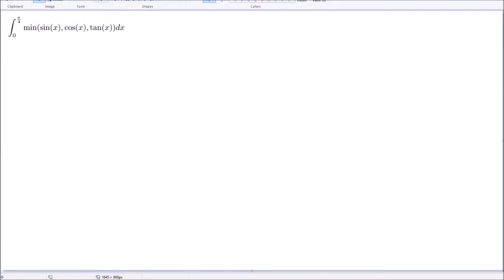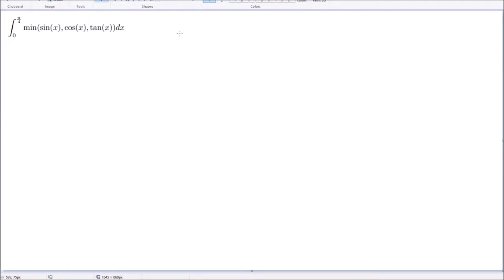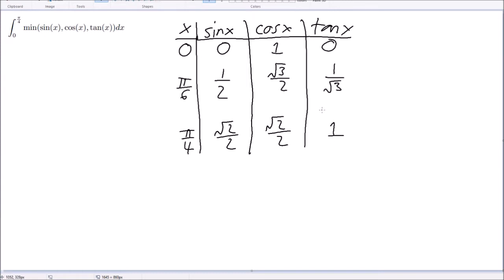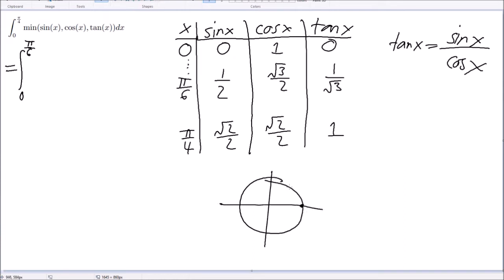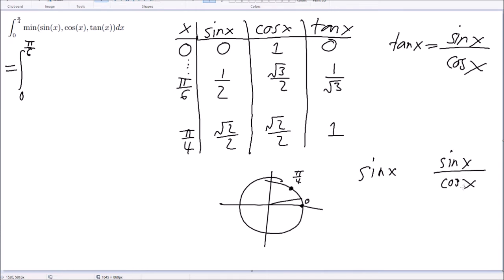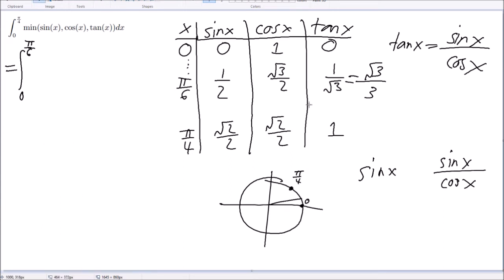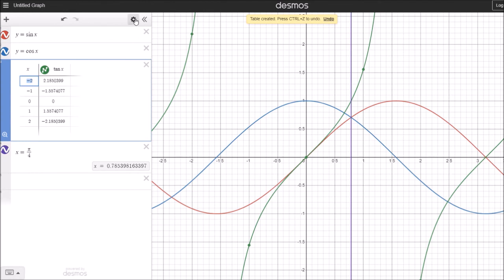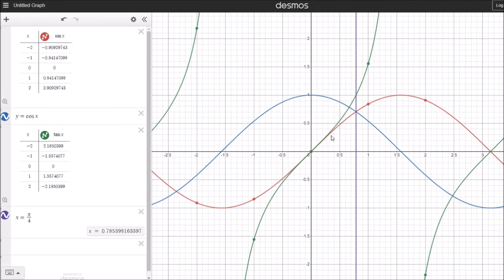So uh...graph?? [Mock Integration Bee Practice]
I'm never graphing again...